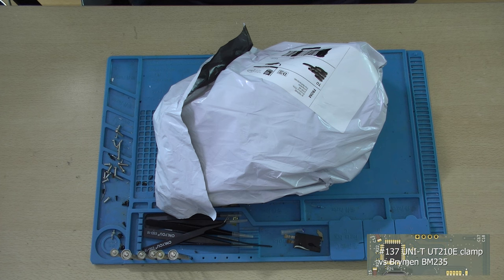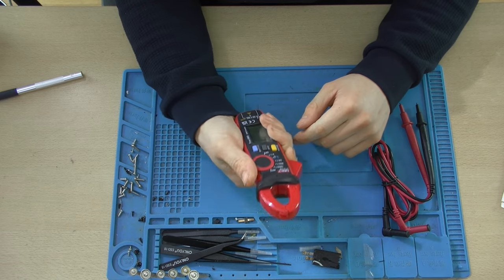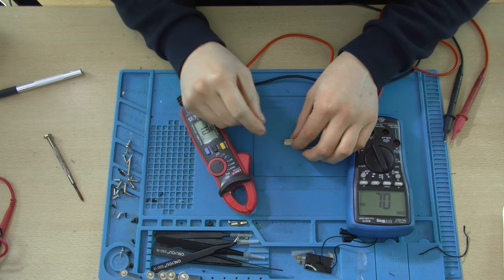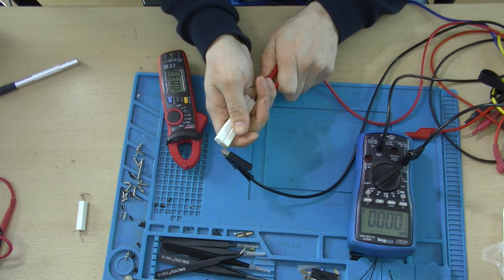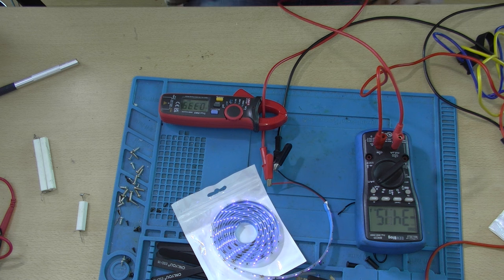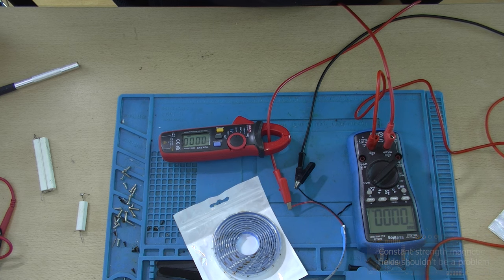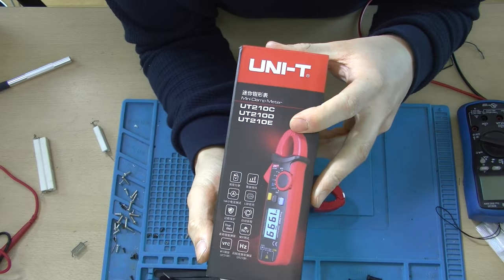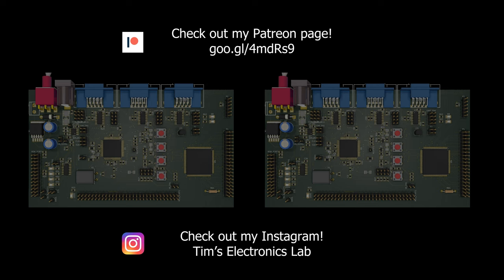#137 UNI-T UT210E current clamp vs EEVBlog Brymen BM235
In this video I'll perform a quick comparison between the UNI-T UT210E digital current clamp and EEVBlog's Brymen BM235 digital multi meter.

You can find the UNI-T UT210E and various other models
UV LED strip IP67

Chapters:
00:00 Intro
00:51 UV LED strip
01:44 UNI-T UT210E
02:35 What's inside?
05:02 Resistance testing
08:19 Voltage testing
09:56 Current testing
16:36 Electronic Field detection
18:04 Diode testing
19:38 Capacitor testing
23:28 Final results and conclusions
26:15 Outro

Please use this link if you are planning to purchase something:

You can buy various electronics components using these links:
FeelElec FY6900 (20MHz to 60MHz)
NodeMCU V3
RobotDyn AC dimmer
220V AC to 3.3V/5V/12V DC converter HLK-PM
(Tip!) OnePlus USB-C Cable
(Tip!) 115 in 1 scredriver set